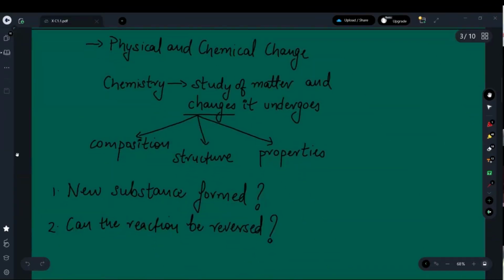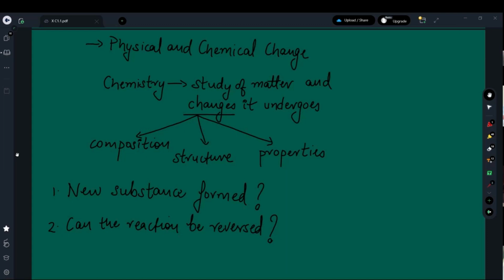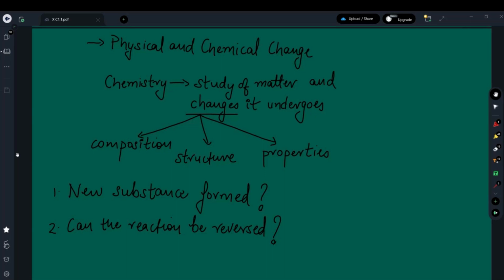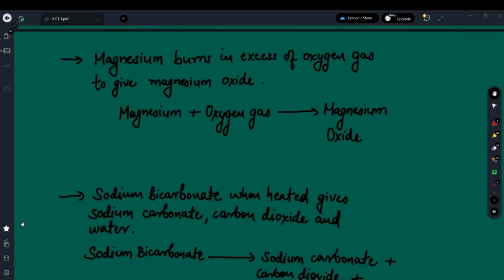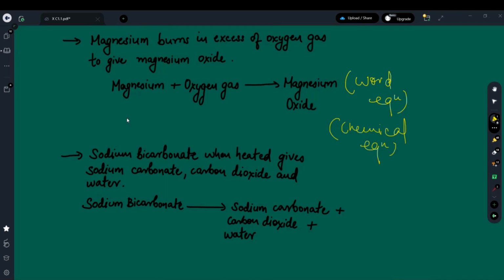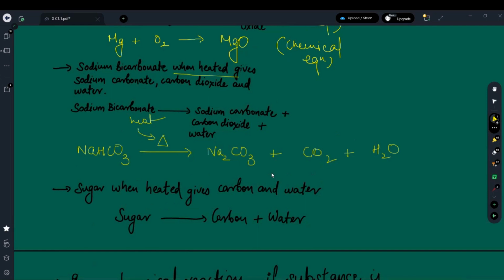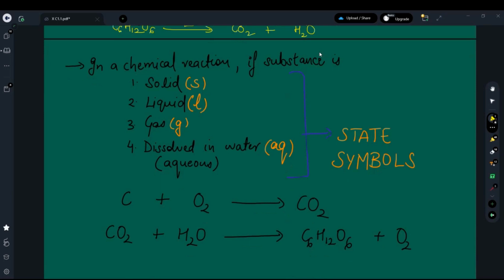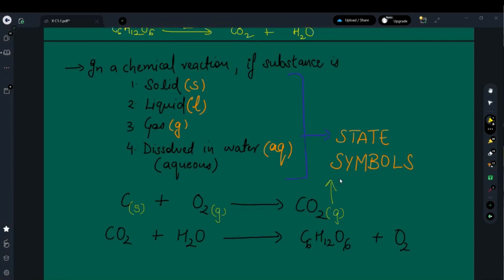Physical & Chemical Changes(Chemistry) - IGCSE | CBSE I ICSE I IB I AP I IIT-JEE I NEET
🔬 Exploring Physical and Chemical Changes: Understanding the Science Behind Transformations! 🔍

Welcome to our latest video where we delve into the fascinating world of physical and chemical changes! 🌟

Have you ever wondered why ice melts into water or rust forms on iron? Join us on a journey of discovery as we unravel the mysteries behind these transformations.

In this video, we'll discuss the differences between physical and chemical changes, exploring their unique characteristics and real-world examples. From the rearrangement of molecules to alterations in physical properties, you'll gain a deeper understanding of how matter undergoes various transformations.

Discover the key indicators of physical changes, where substances undergo alterations in appearance, state, or shape without forming new substances. Then, dive into chemical changes, where substances undergo chemical reactions, forming new substances with different properties.

Throughout the video, we'll showcase engaging demonstrations and experiments to illustrate these concepts in action, making science come alive before your eyes! Whether you're a student, educator, or simply curious about the world around you, this video offers valuable insights into the fundamental principles of chemistry.